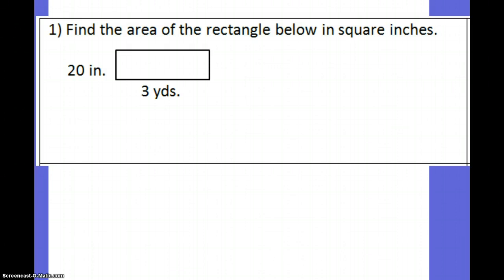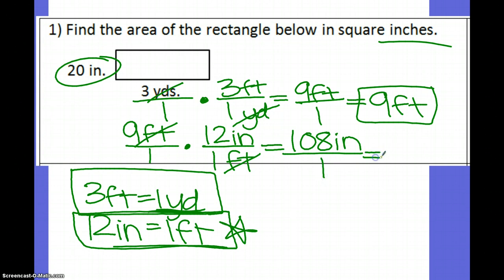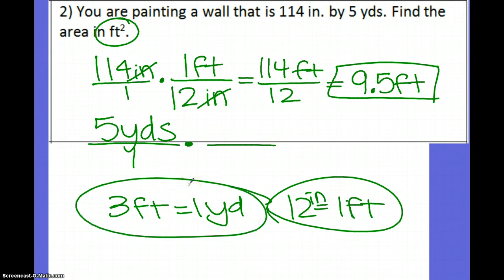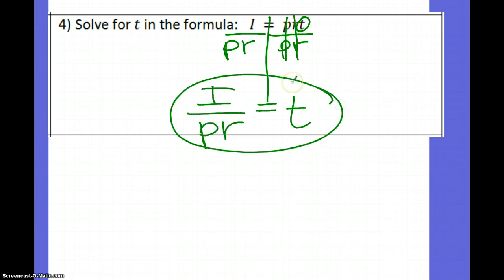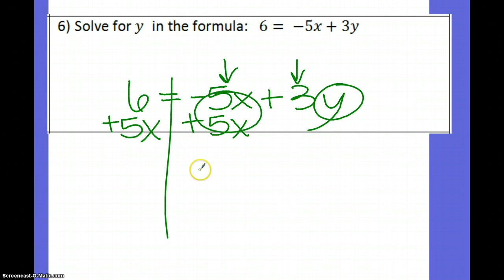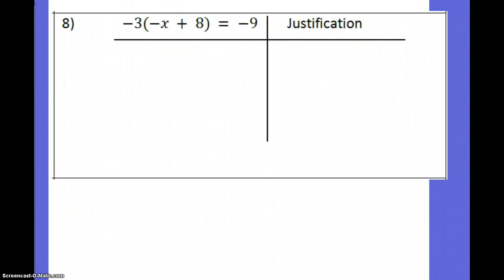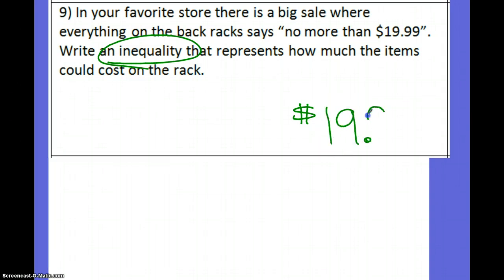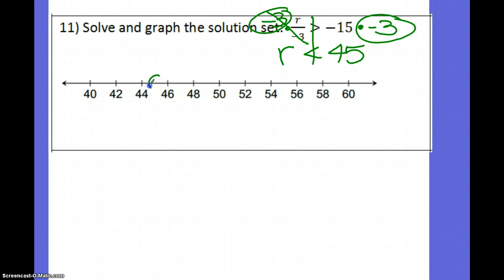SM1 Unit 1 Test REVIEW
Video of the review worksheet that you got in class.